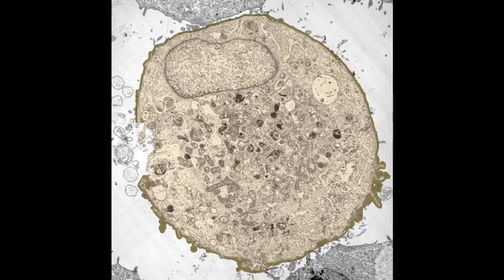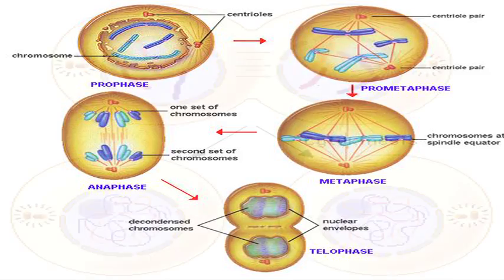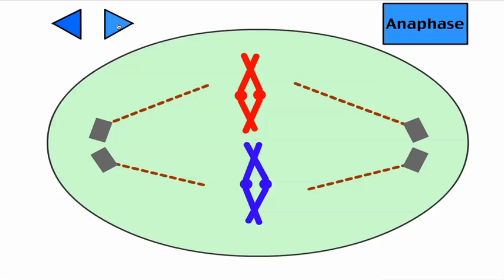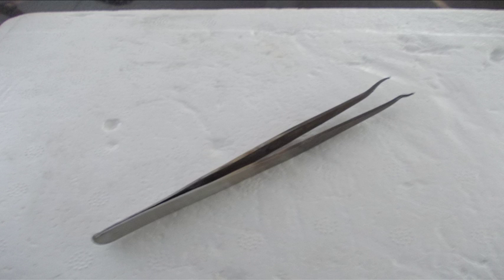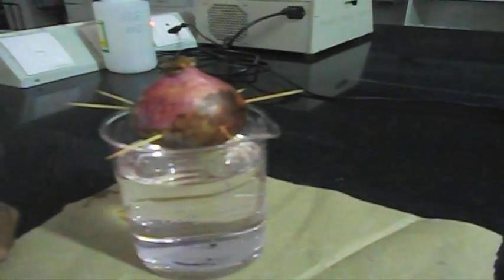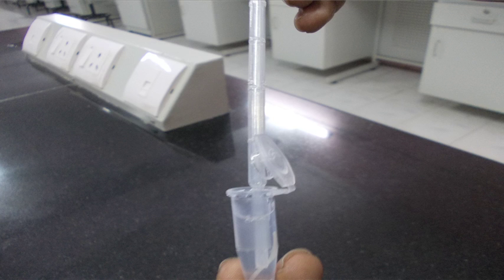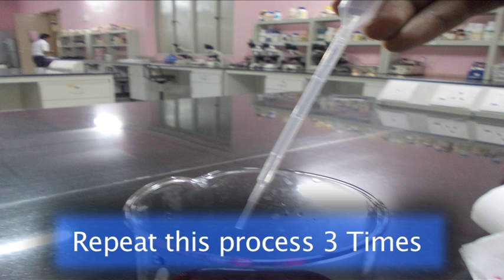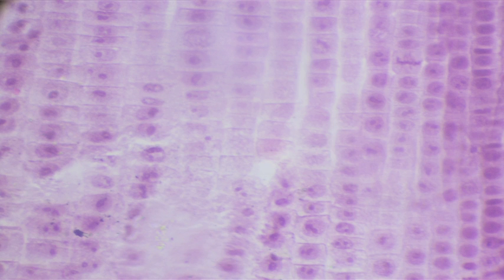How to observer mitotic division in cell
Mitosis is the process of cell division in which two  identical daughter cells are produced from a single parent cell. Mitotic cell division  ensures that the daughter cells possess a genetical  identity,both quantitatively and qualitatively. Mitosis is the common method of  multiplication of cells that helps in the growth and development of multi- cellular organism. This video gives an idea about , how to observe mitotic division in onion root tip and also how to grow onion root tip in lab